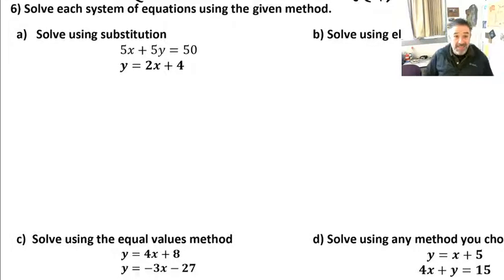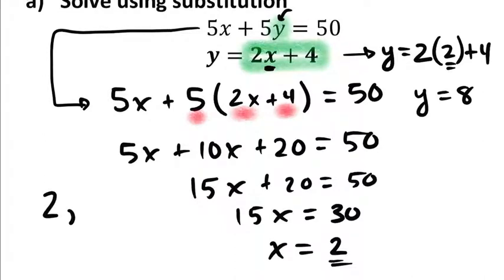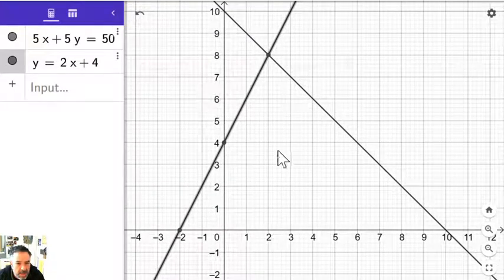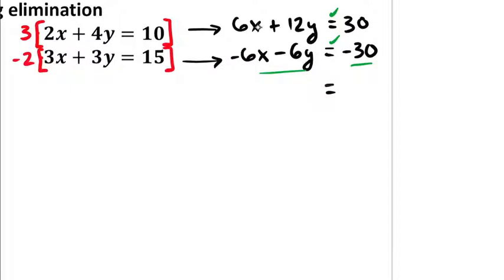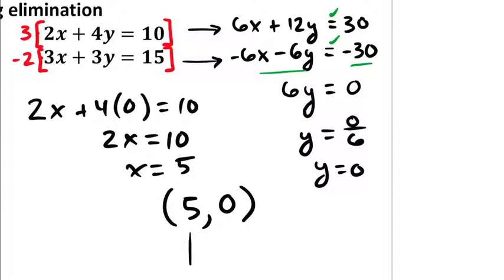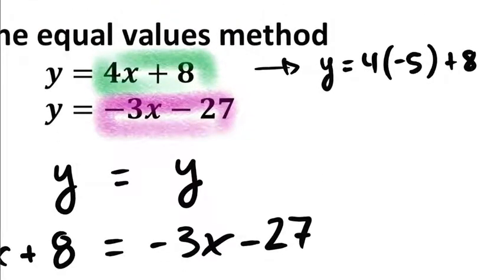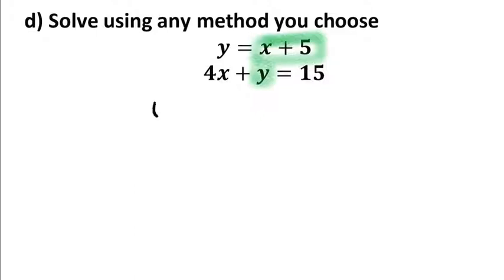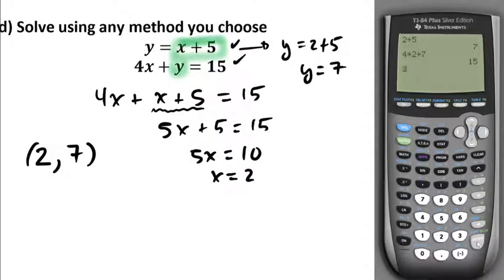CP Chapter 6 Study Guide Q6